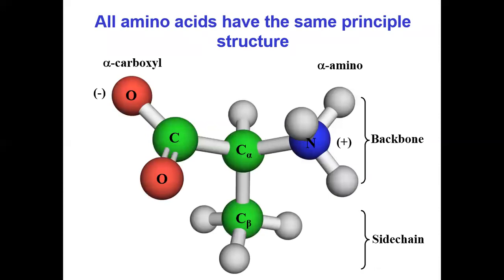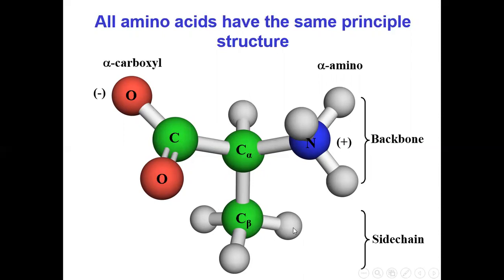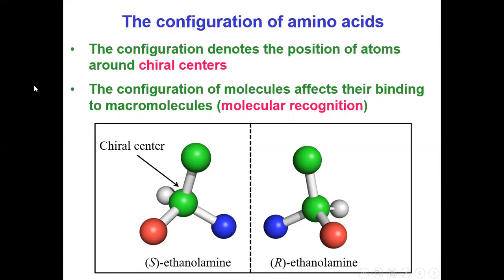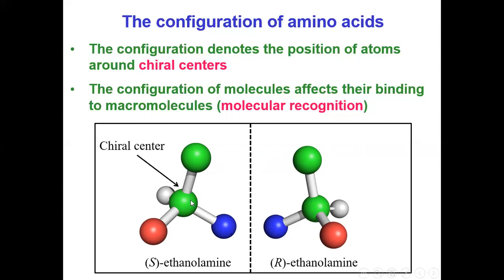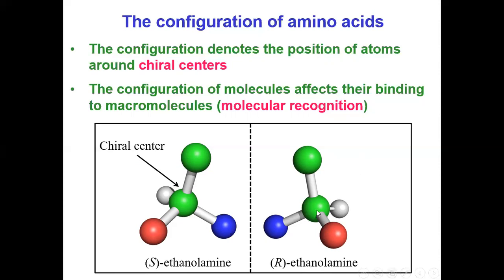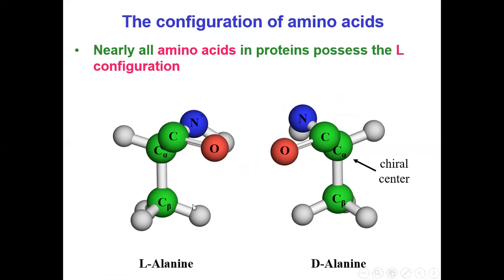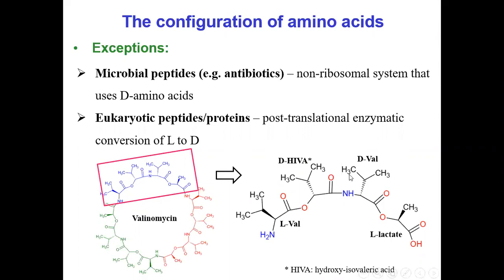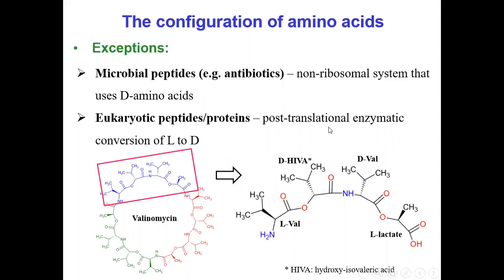9 Primary structure 1 amino acids 1 Pr 2a, 8 12